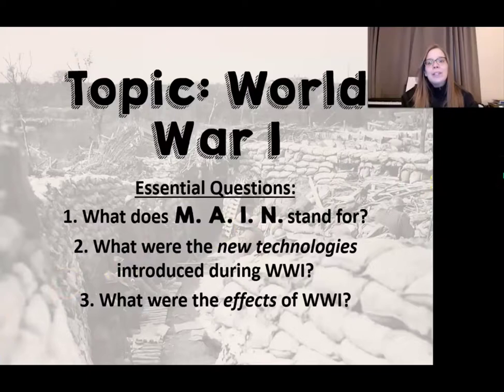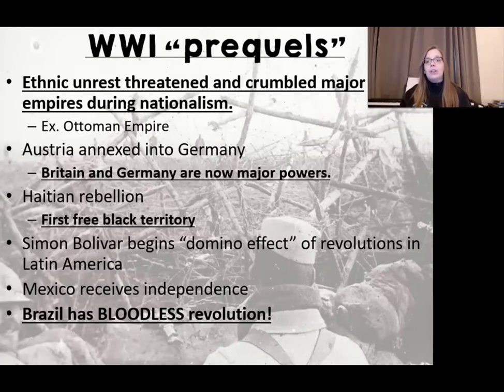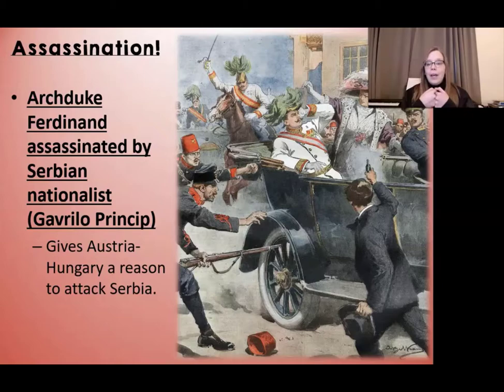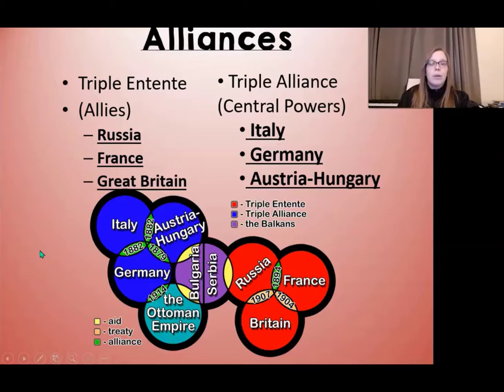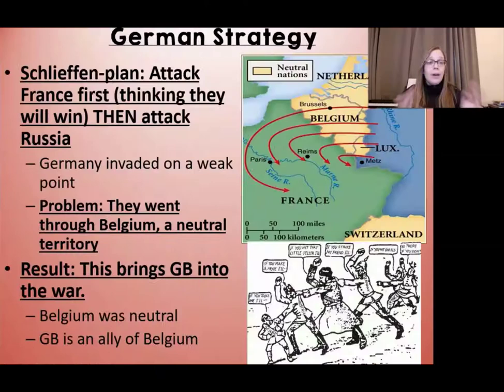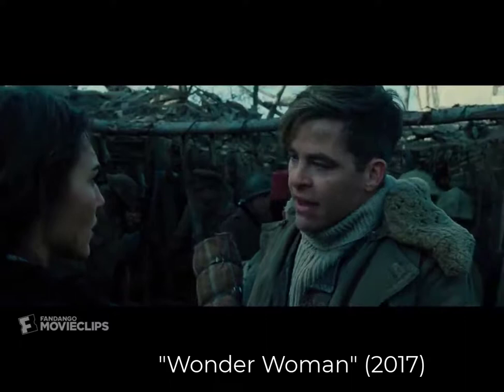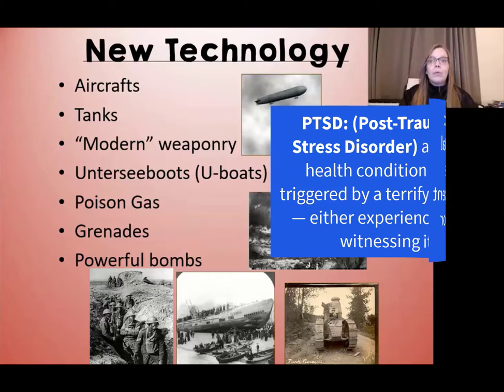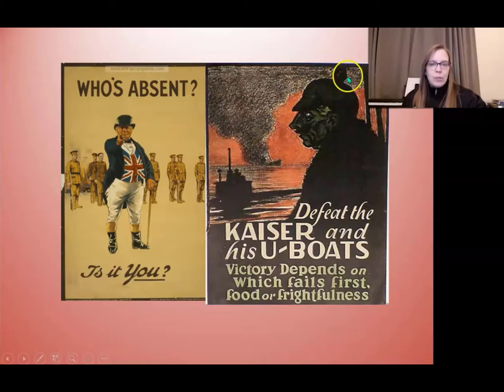WWI Notes - Part 1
Notes on WWI for Honors World History.

Thumbnail Photo by Suzy Brooks on Unsplash

Movie/TV Clips:
"Muppet Treasure Island" - 1996 (Walt Disney Pictures and Jim Henson Productions)
"1917" - 2019 (Universal Pictures)
"Downton Abbey" - 2010 (ITV Studios)